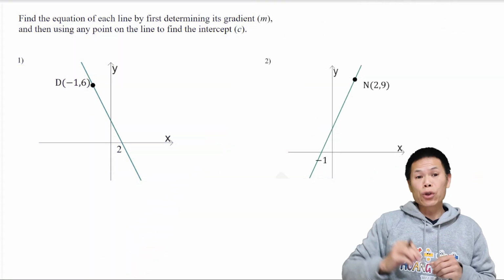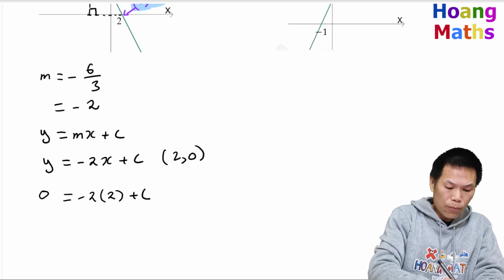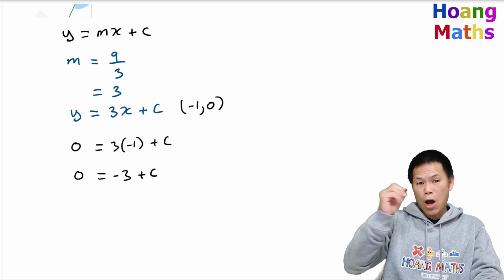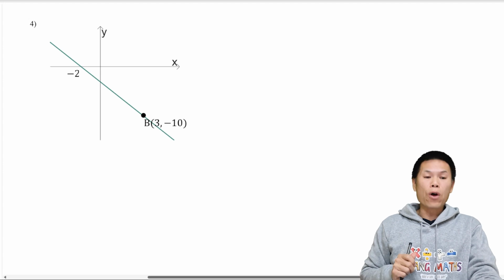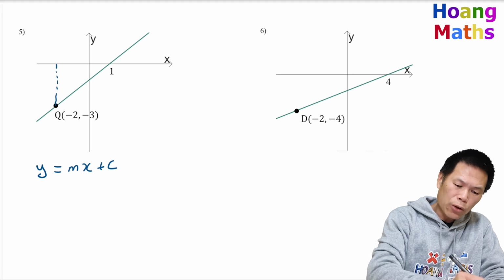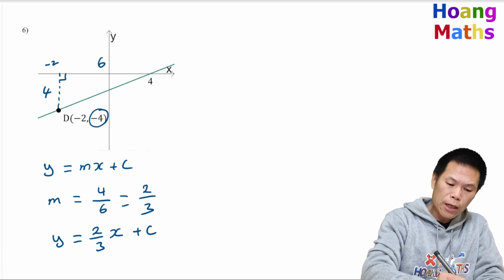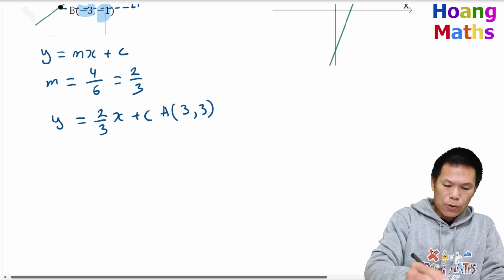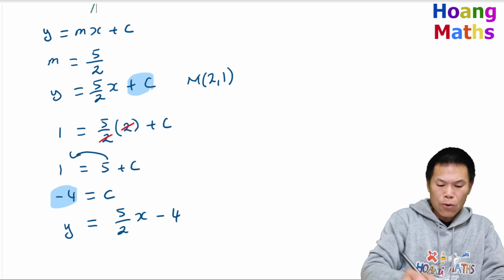Finding Equations of a Straight Line part 2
Worksheets